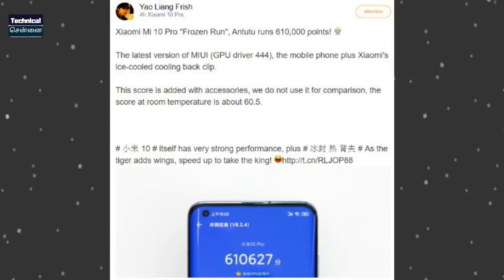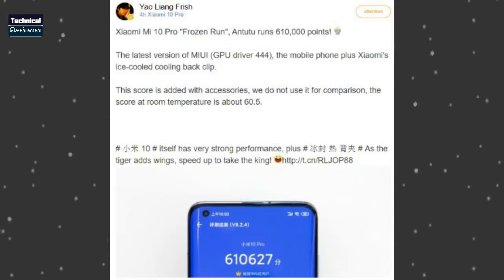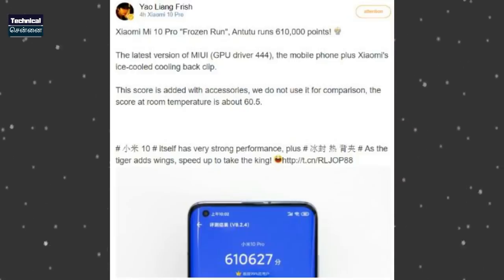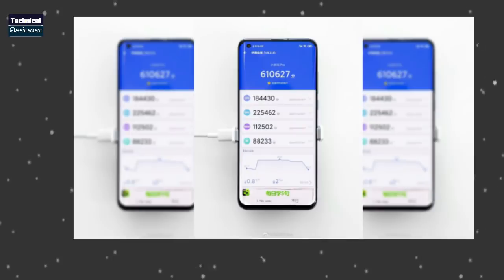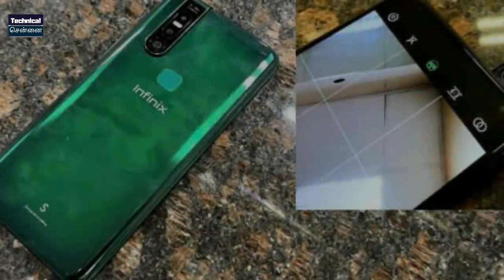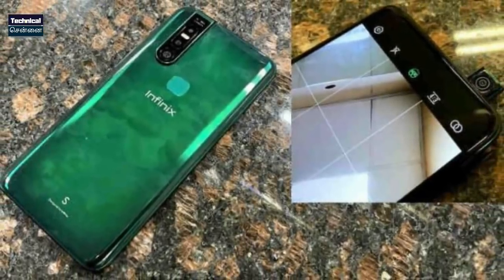Redmi Note 9 pro Outlook, Specs, Realme X50 Pro 5G Price,POCO X2 Android 11,Oppo A31,Tech News#143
In today's latest tech update, topics covered are Redmi Note 9 Pro firstlook,  Realme X50 pro 5g price, Vivo IQOO 4G, POCO X2, IOS 14, OPPO A31, Vivo APEX 2020 , Realme TV, Black Shark 3 5G,

- Type the answer in the comment box in the following format technicalchennai (timestamp) (answer)

1. வீடியோவைப் பாருங்கள், போட்டிக்கான கேள்வியைக் கவனியுங்கள்.
2. Comment boxல் இது போன்ற முறையில் பதில் எழுதவும். technicalchennai (time stamp) (answer)
3. உதாரணத்திற்கு பதில் Android என்றால், நான் வீடியோவில் 2.02 நிமிடங்களில் சொன்னேன் என்றால். technicalchennai (2.02) (android) Type like this.
4. comments மூலம் வெற்றி தேர்வு செய்யப்படும்.
5. Winnerக்கு Paytm பணம் Rs 100 அல்லது பரிசு ரசீது (gift voucher) கிடைக்கும்.
6. இதில் பங்கேற்கவும் (Paytm contest)மற்றும் வெற்றி பெறவும்.